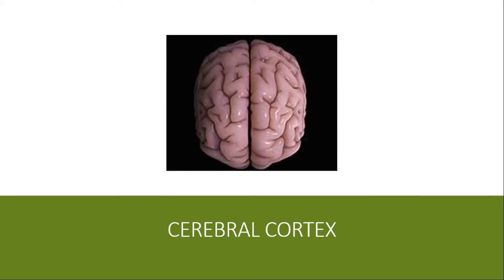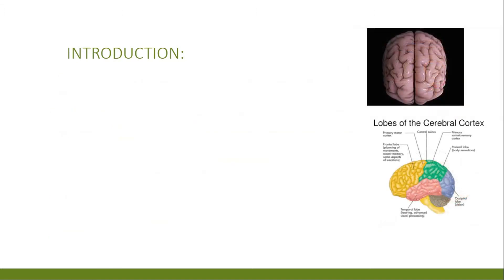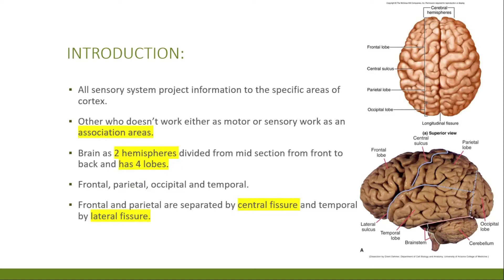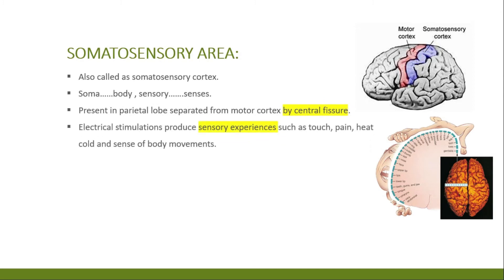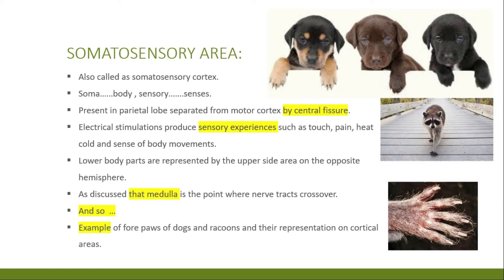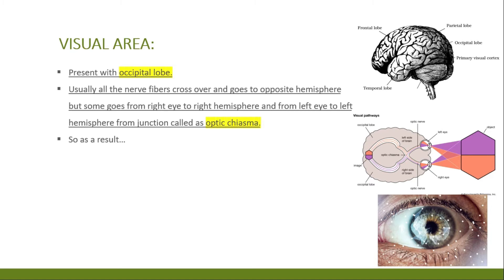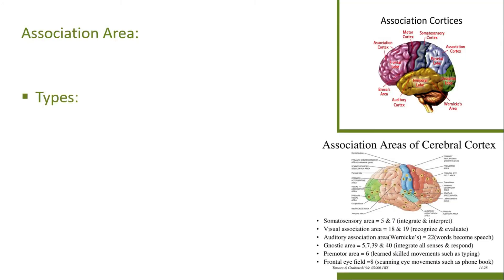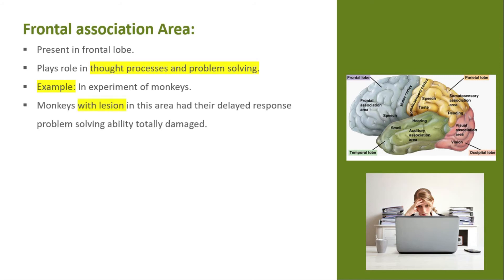What is cerebral cortex in detail? introduction, function,damage with examples in detail. Urdu/Hindi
making efforts to clear your basic concepts and making your basis of psychology strong through simple explanations along with the simplest examples. your support will motivate me to make more videos.